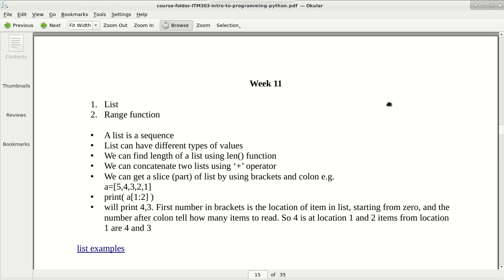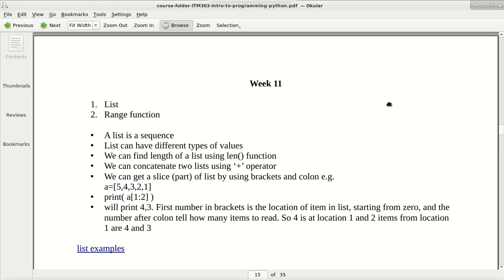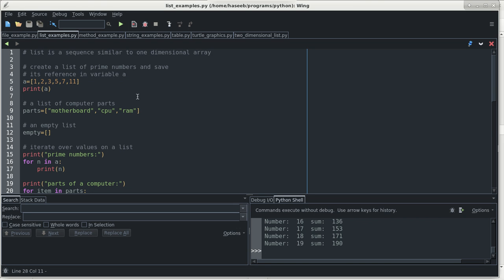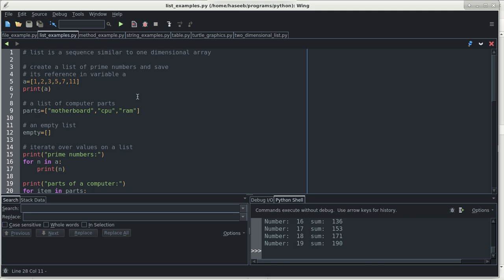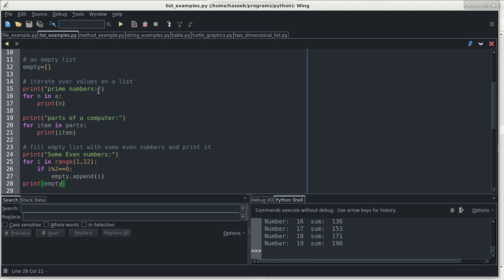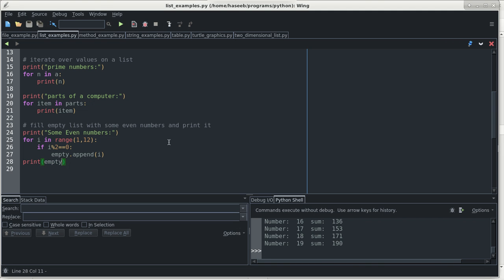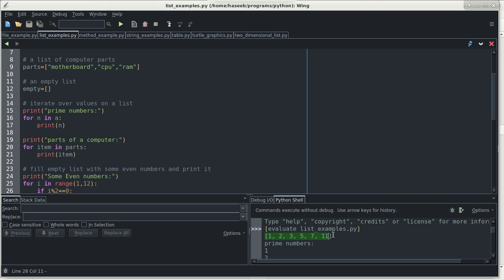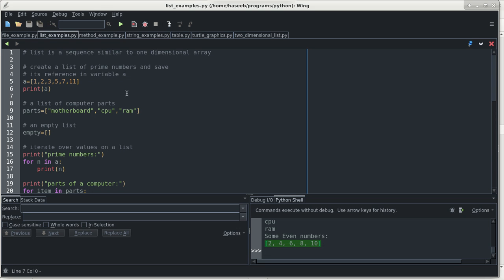Python lists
A tutorial on list in Python with code examples